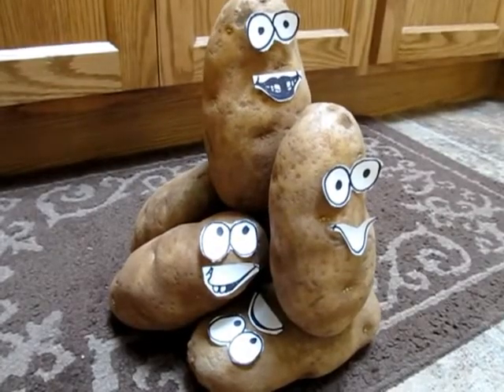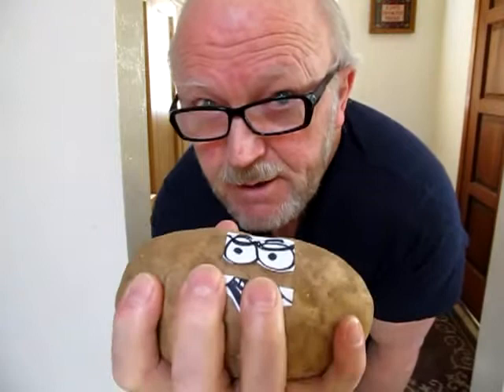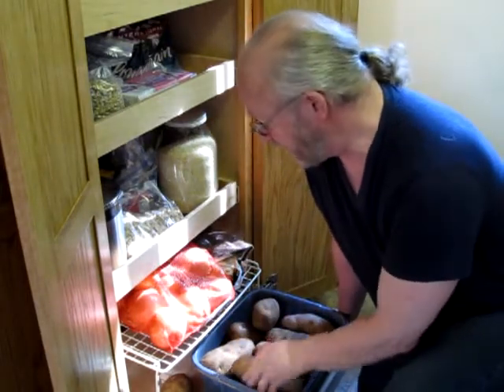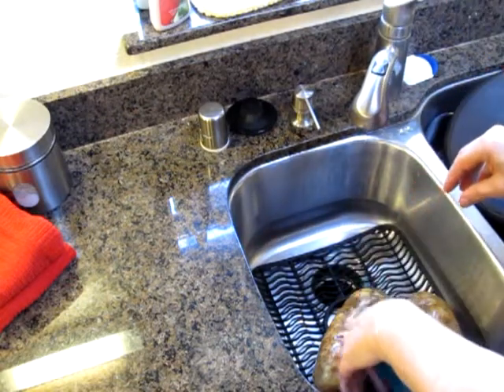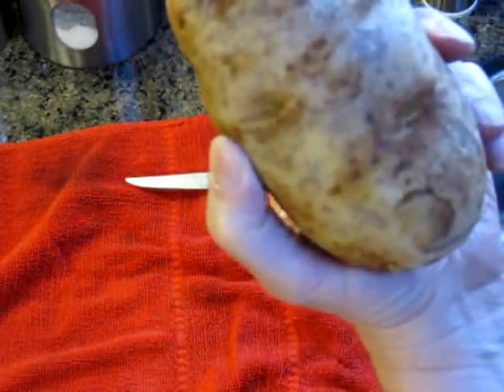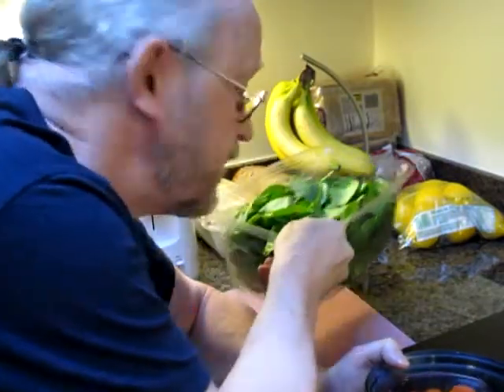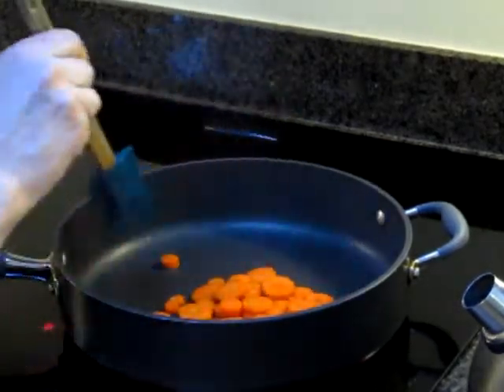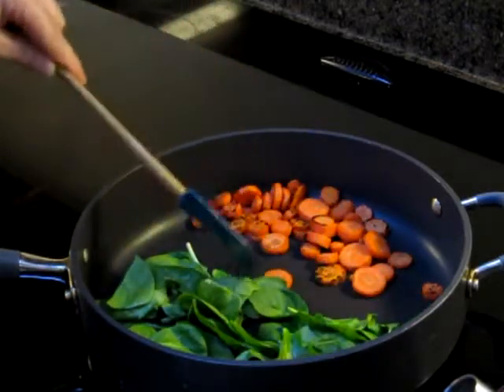Tader Bowling and Microwaved Potatoes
Dickie Thomas demonstrates how to make microwave a potato that gets cooked all the way through that is both entertaining and useful information. Your results will differ depending on the power of your microwave, good understanding of your appliances and skill with basic kitchen utensils. The food preparation by Dickie Thomas is for example only.